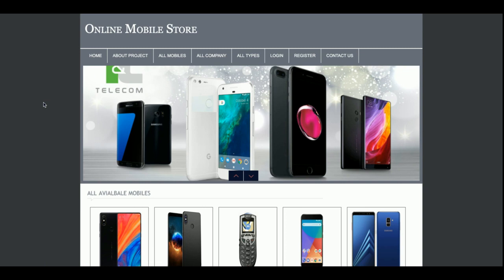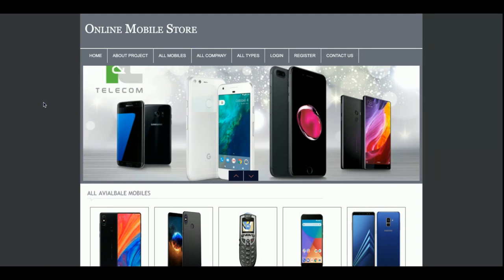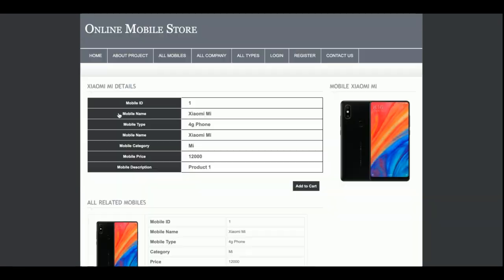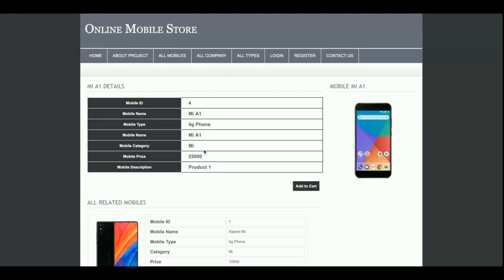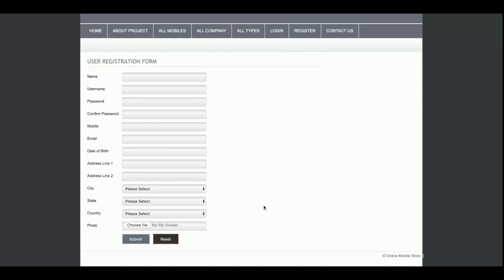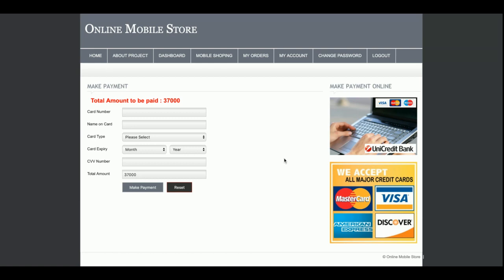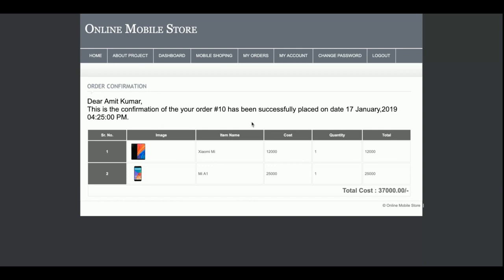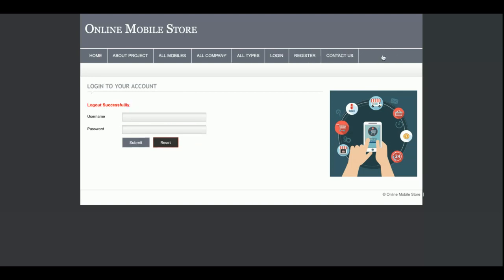Online Mobile Store | PHP and MySQL Project Source Code | PHP MySQL CRUD Project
Online Mobile Store is a PHP MySQL micro service project where all APIs we have developed in PHP MySQL and all UI Online Mobile Store  we have implemented in PHP.

Online Mobile Store PHP and MySQL Project Tutorial
Online Mobile Store Download